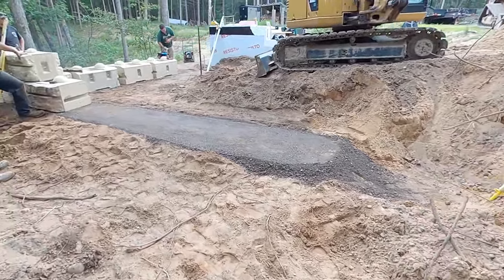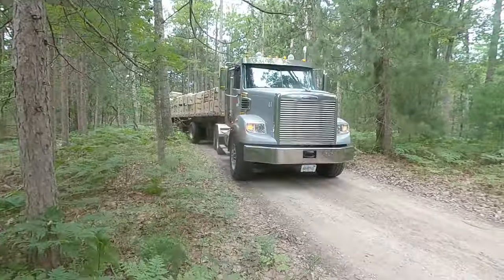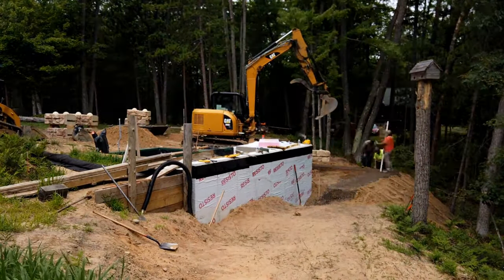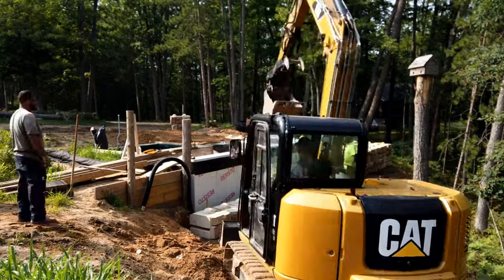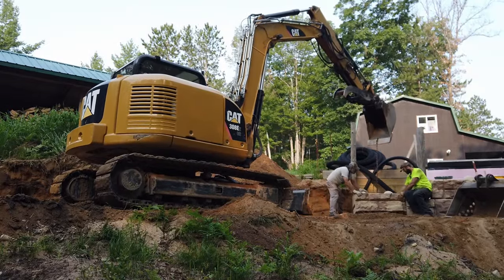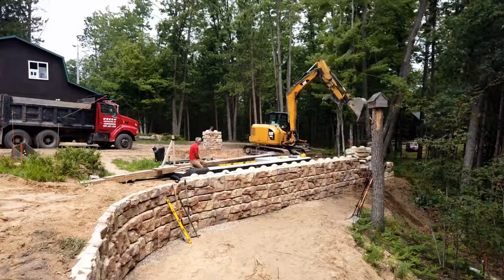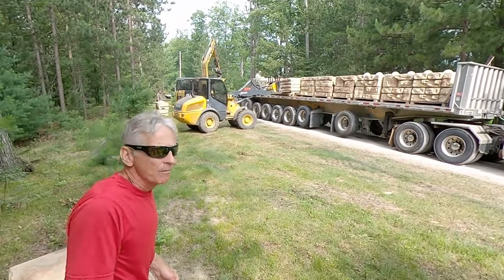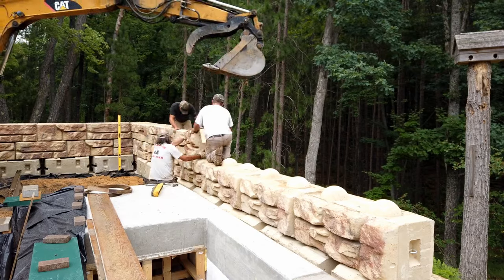Redi Rock Retaining Wall Build Time Lapse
This time lapse shows the entire build of the 170’ long retaining wall built with Redi-Rock Massive Blocks. This retaining wall provides the framework around my Root Cellar / Greenhouse while also creating over 2500 sq/ft of flat useable land. Green Contracting did a fantastic job setting everything plumb level & square. Getting the job done right the first time is worth much to me.

My Favorites That Keep Me Going Strong:
DEWALT DPG94-YC Dominator Safety Glasses, Yellow Mirror Lens

DeWalt DPG98-YD Safety Glasses

Spenco Polysorb Cross Trainer Athletic Cushioning Arch Support Shoe Insoles, Women's 9-10.5/Men's 8-9.5

Mass Gainer Powder | MuscleTech Mass-Tech Extreme 2000 | Whey Protein Muscle Builder for Men & Women |Creatine Monohydrate + Carbs | Max-Protein for Weight Gain | Vanilla, 7 lb

BSN N.O.-XPLODE Pre Workout Powder, Energy Supplement for Men and Women with Creatine and Beta-Alanine, Flavor: Fruit Punch, 30 Servings, USE WITH CAUTION